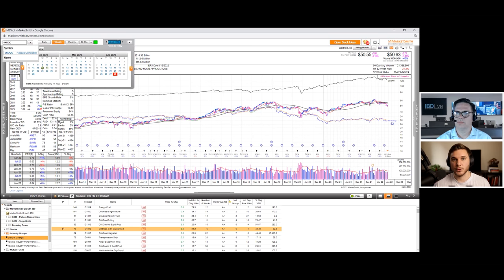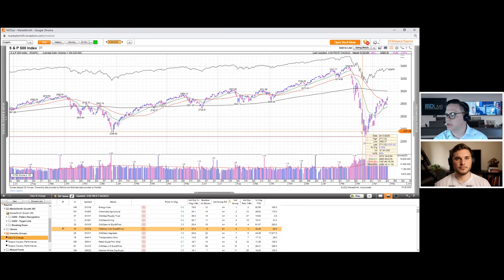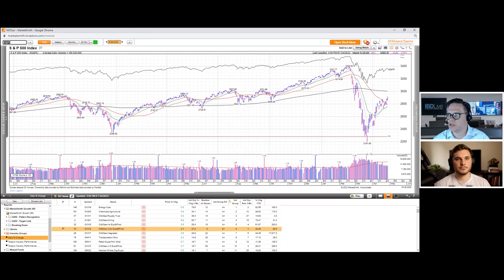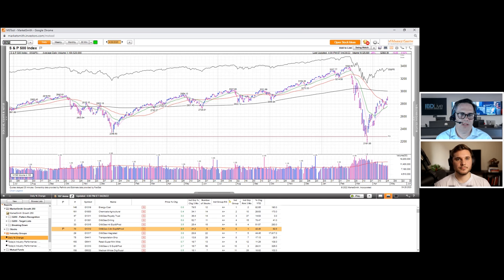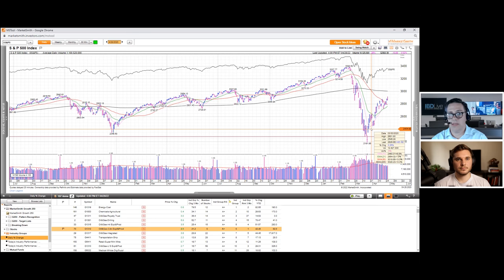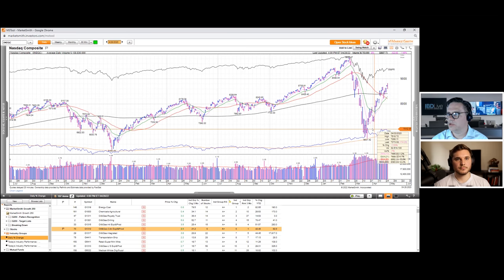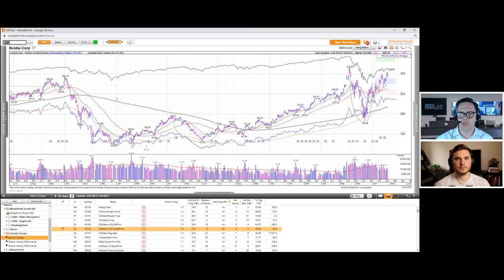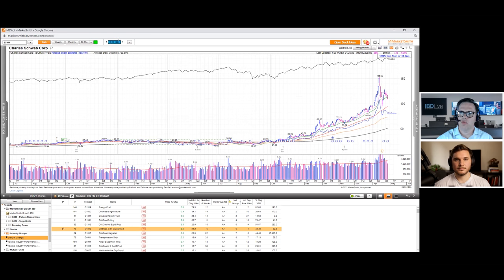How to Buy A Stock Market Bottom | The CANSLIM Follow Through Day Signal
A Follow through day is a concept developed by William O'Neil and Company as they studied corrections to find the best way to buy a stock market bottom. What is a follow through day? A follow through day is a gain of 1-1.25% or greater on the SP-500 or Nasdaq Composite on higher volume than the previous day and on day 4 or later of a rally attempt. The follow through day is a way to buy close to a stock market bottom as part of the CANSLIM methodology.

In this video Market Research Director Justin Nielsen explains how to use the follow through day signal and what to look for in terms of setups when it occurs.

Timestamps:

0:00 What is a Follow Through Day
3:50 Look at what the stocks are doing on follow through days
6:40 When does a follow through day fail?